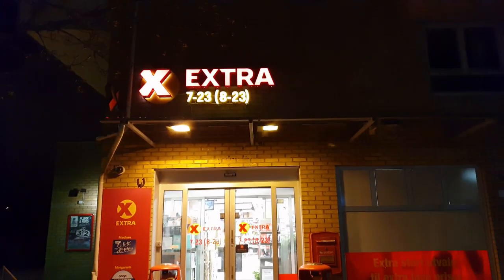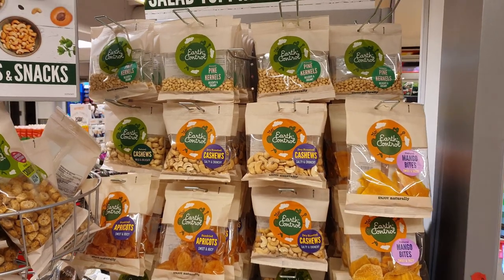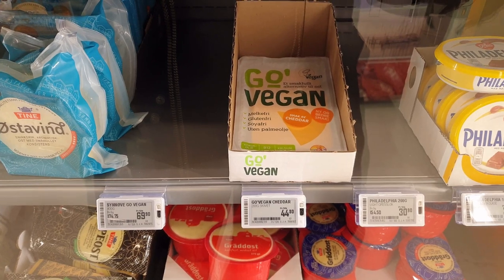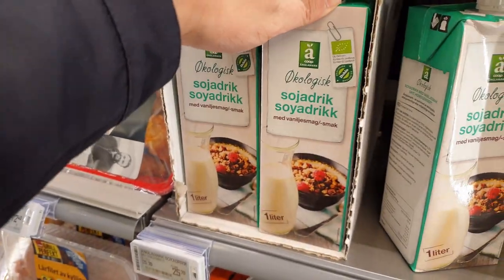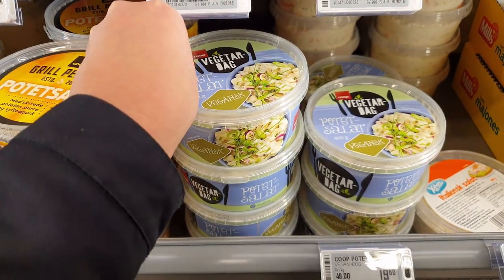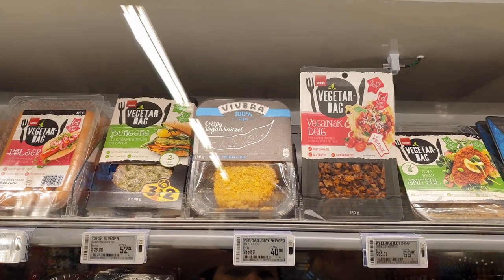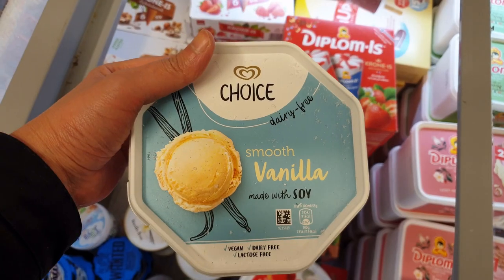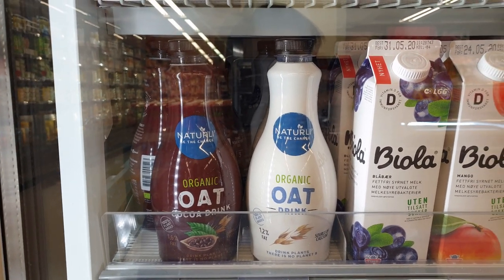vegan products at Coop Extra Norway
A video that shows what i found at Coop Extra Norway.

Sorry would like to correct myself, just learnt that soft flora spesial (blue) is not vegan, sorry for wrong information